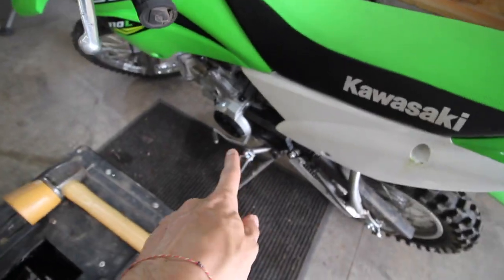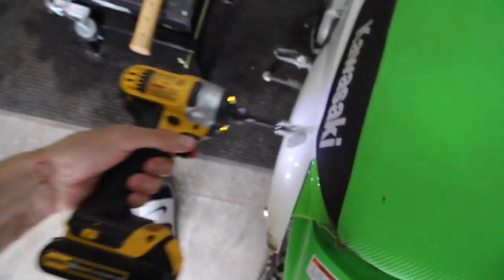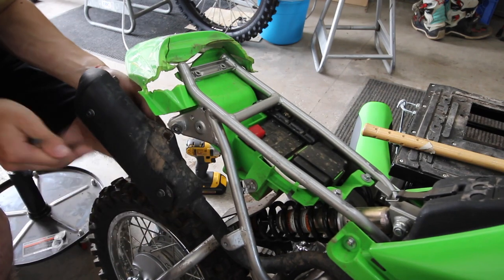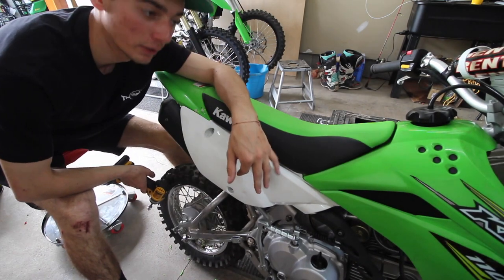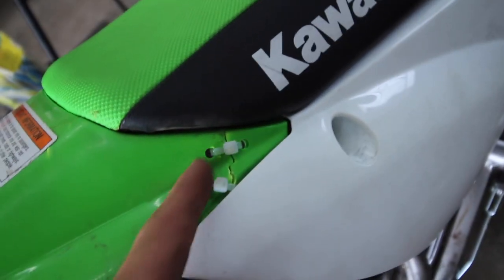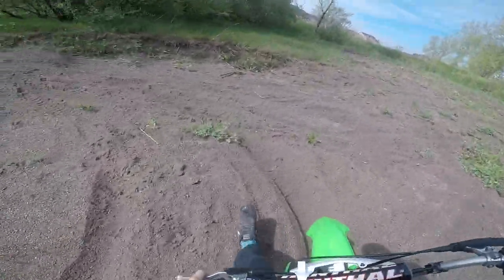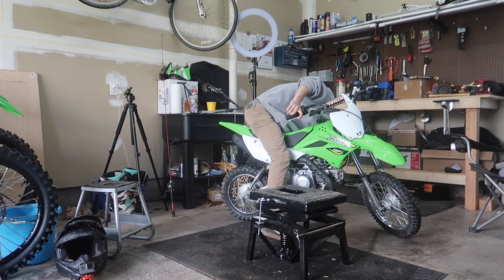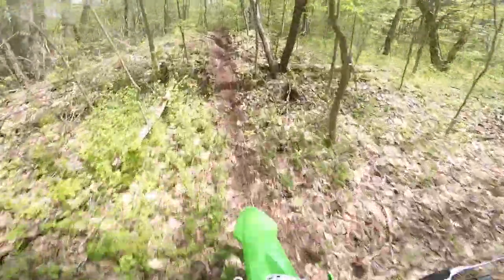THE PIT BIKE EVERYONE NEEDS!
If you are looking to buy a pit bike and unsure as to what pit bike is the best for you don't look any further than a KLX110...

FRIENDS -
BAILEY - @BAILEY_BANKES
ANTHONY - @ANTHONY_DICLEMENTE
PHIL - @PHILGALLELLI
MARK - @BIGBIRD_144
MIKE - @MIKECENZI
RYAN - @RGRIFFIN265
JOE - @ _SPAZIANO171
BAILEY - @BAILEYARCADI
DICKENS - @FATTONEY_AE86

Cameras / EQUIPMENT -

Canon T5i
Canon 10-18mm
Kit Lens

MY BIKES/MODS -

2017 KX250F -
Traction MX Seat Cover
ALL STOCK

2003 DRZ110 -
KLX110 Plastics
rev box
tall rental bars
custom shifter

Gear -
 100% RaceCraft goggles
 100% Gloves